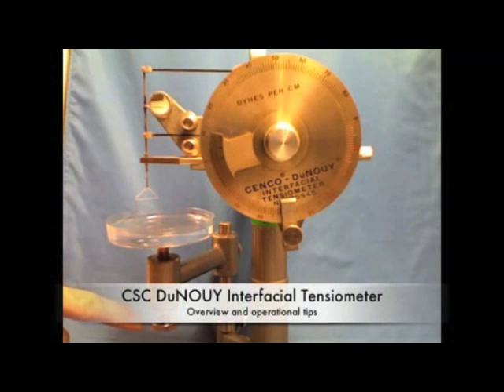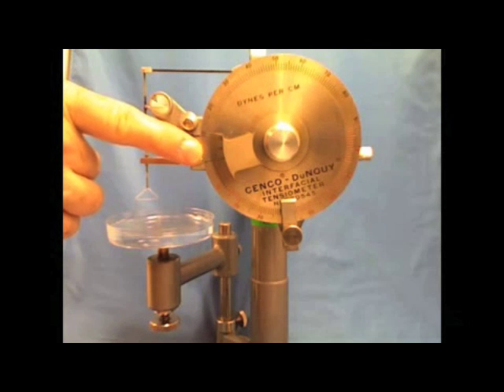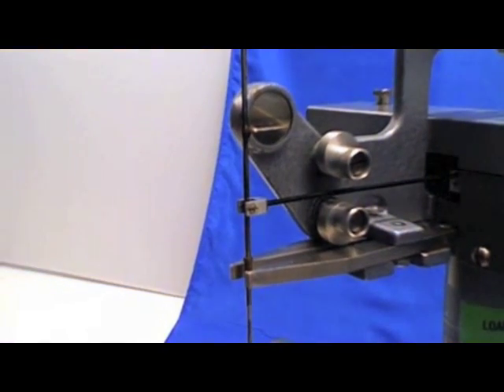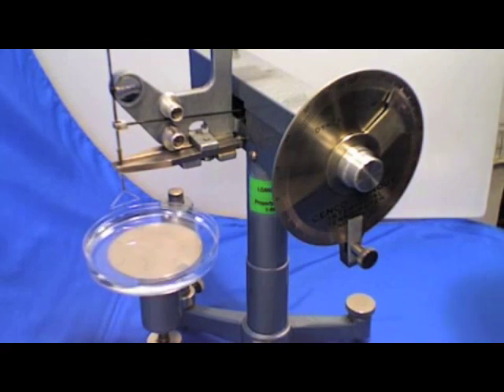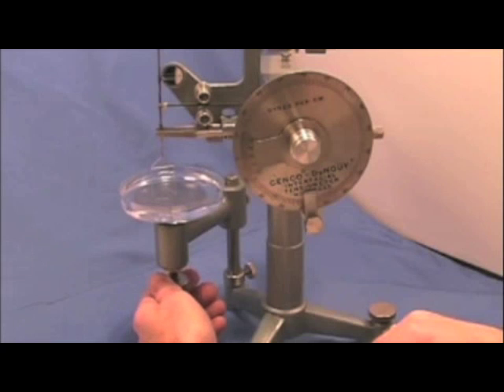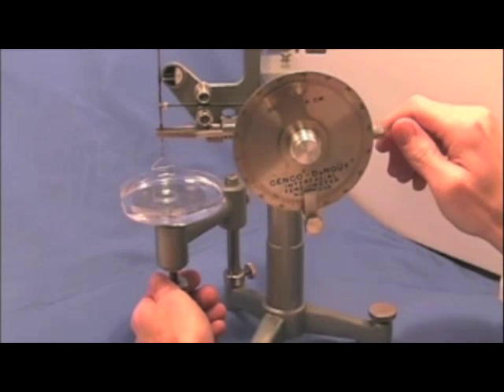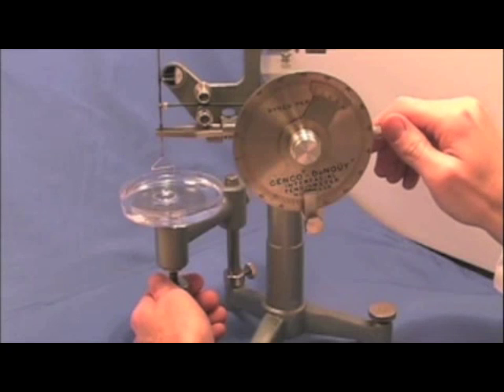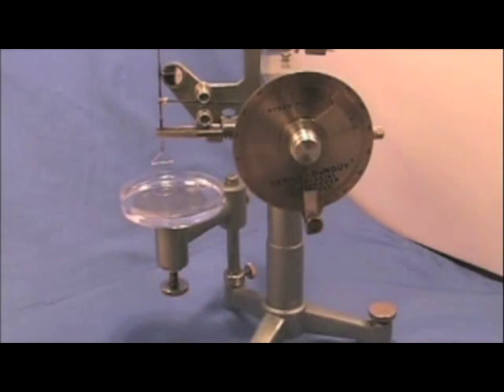How to operate a Tensiometer Model 70545 video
This short video describes the key components utilized for running a surface tension test.  This video also demonstrates how to test the surface tension of distilled water.